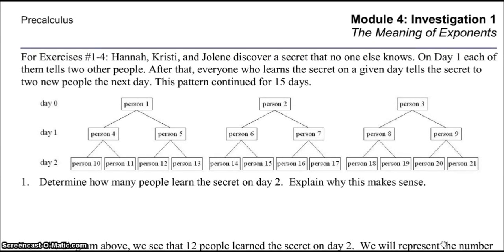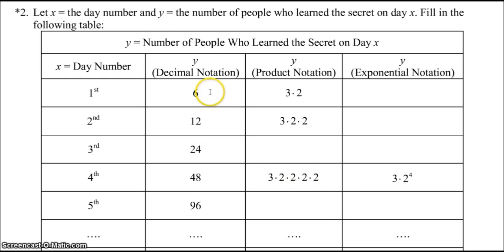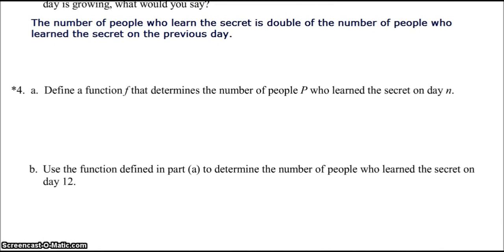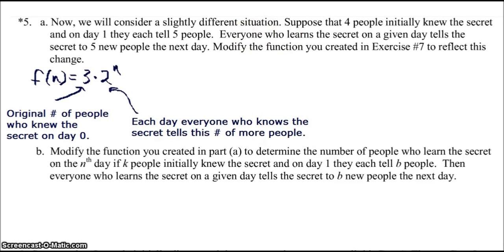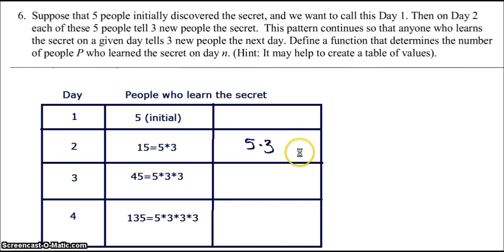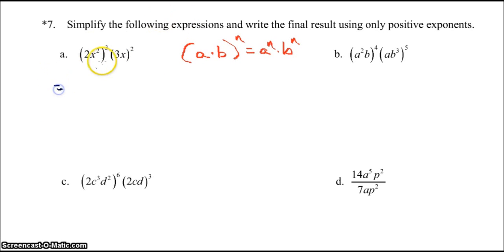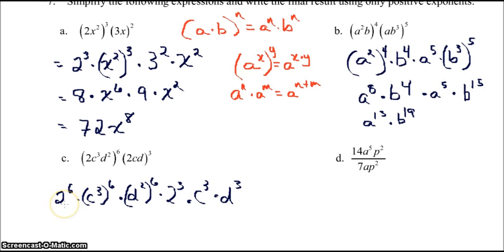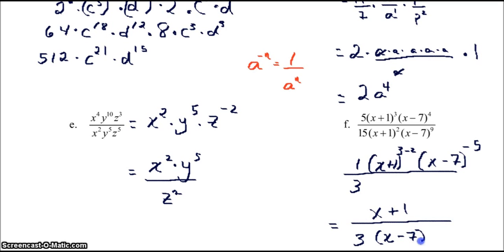Mod4Inv1 - The Meaning of Exponents